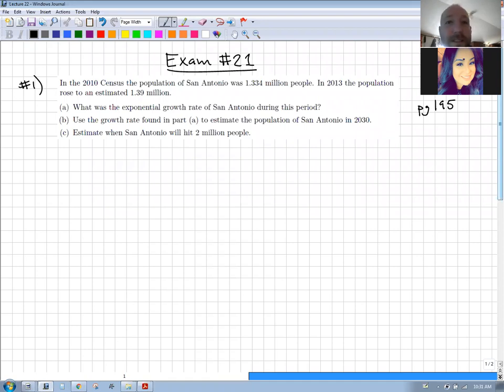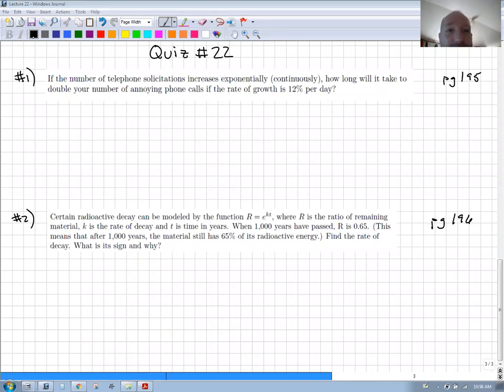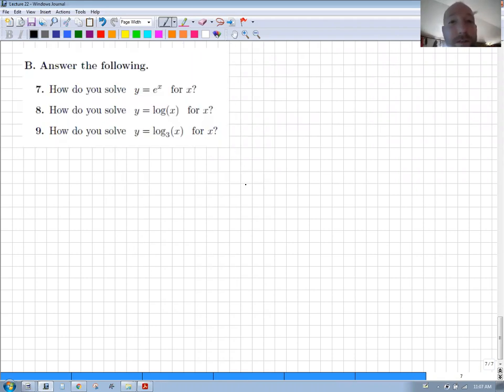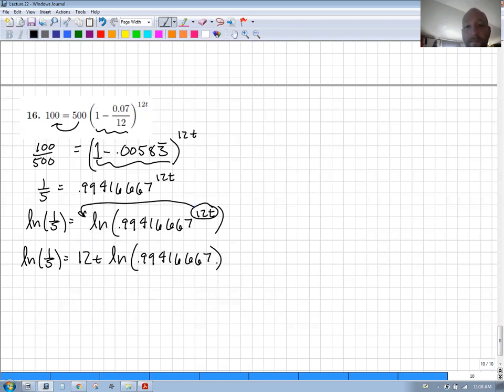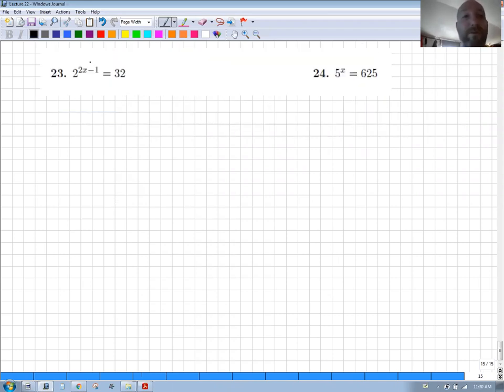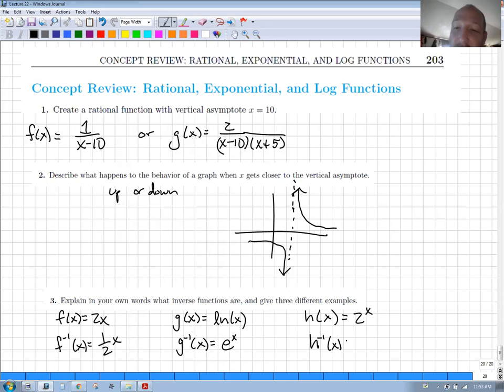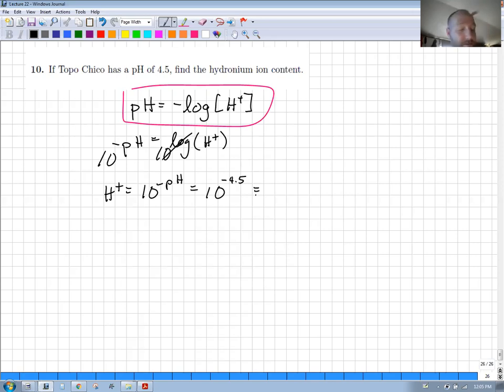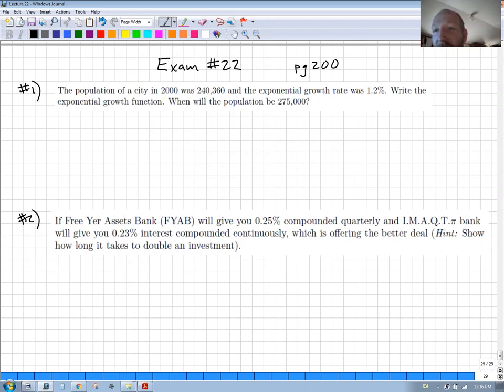1314 035 Lecture 22